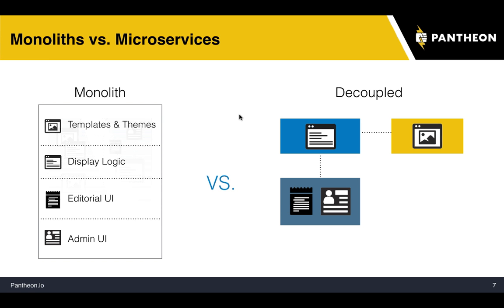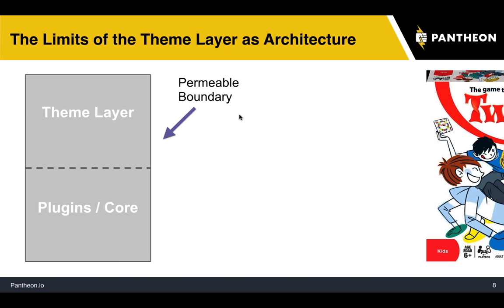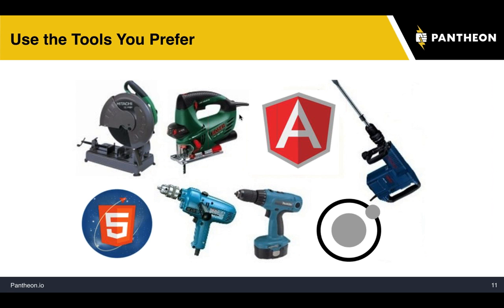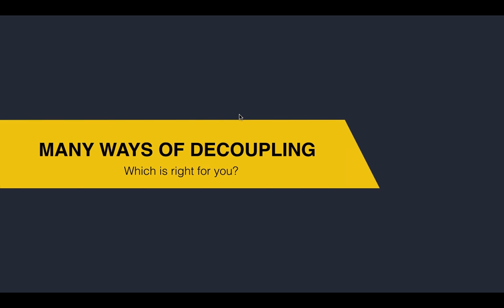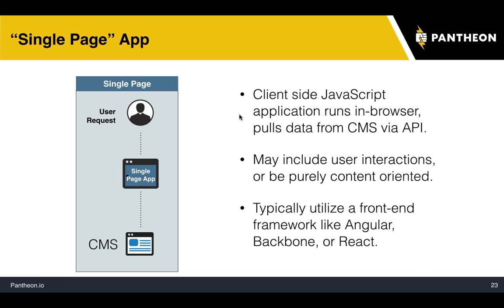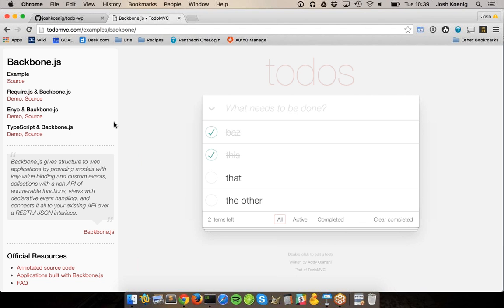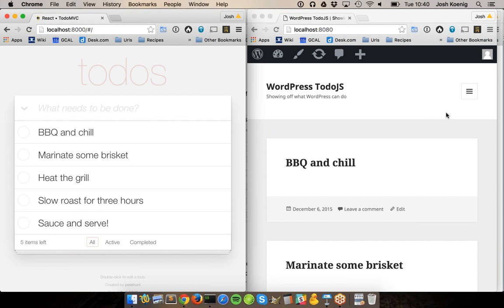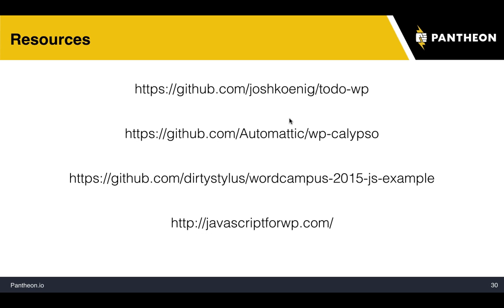Decoupled Architecture and WordPress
Join Pantheon co-founder Josh Koenig to learn about decoupled WordPress: what it is, the benefits and pitfalls, and how to approach a decoupled project. Koenig will walk through a decoupled build using the WP-API, and registrants can ask questions after the session.